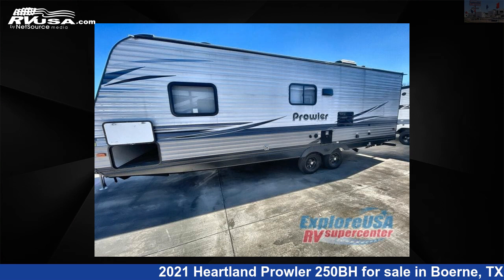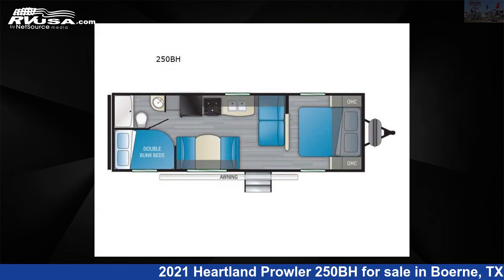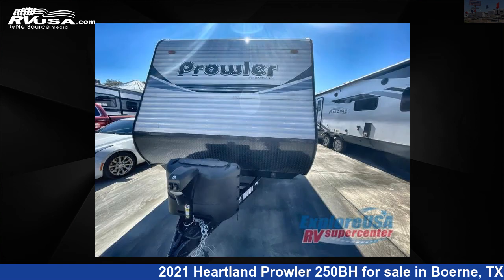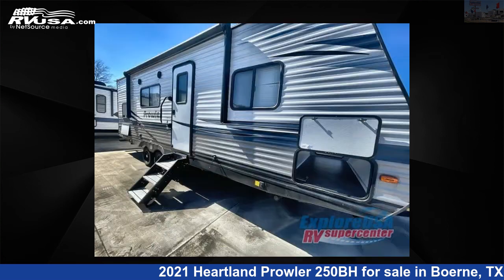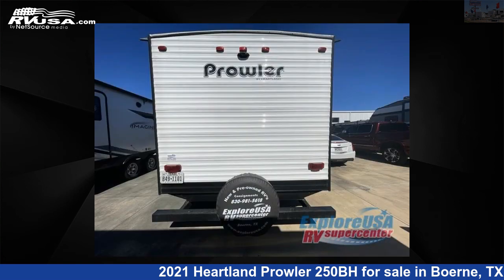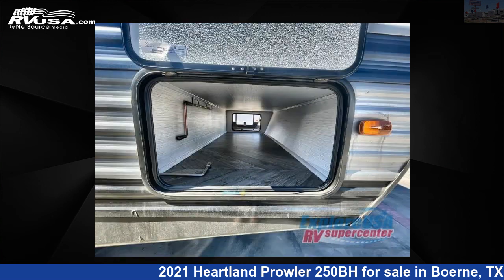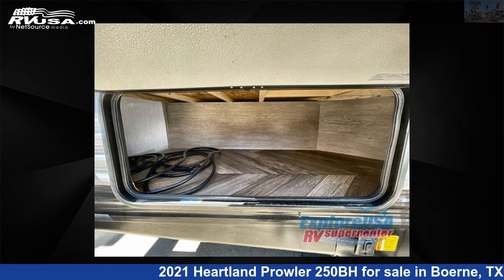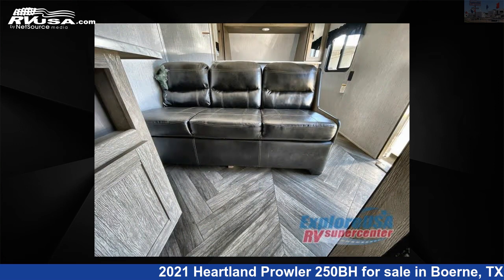Spectacular 2021 Heartland Prowler Travel Trailer RV For Sale in Boerne, TX | RVUSA.com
This 2021 Heartland Prowler 250BH is a Travel Trailer RV. It is located in Boerne, TX 78006 and is offered for sale by ExploreUSA RV Supercenter - BOERNE, TX. This Used Heartland Is 29' 0" in length and features sleeps 7, and 41 gal fresh water capacity. The floorplan layout of this Travel Trailer features Bunkhouse, Front Bedroom.